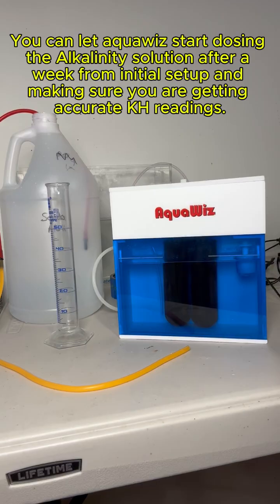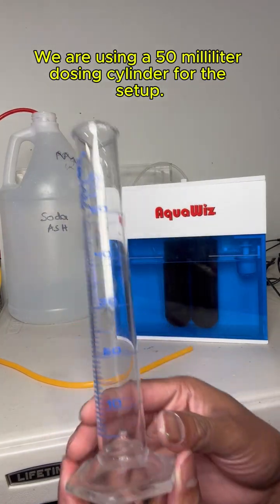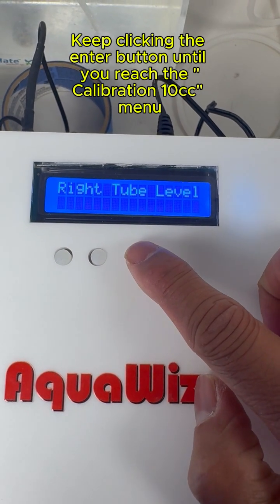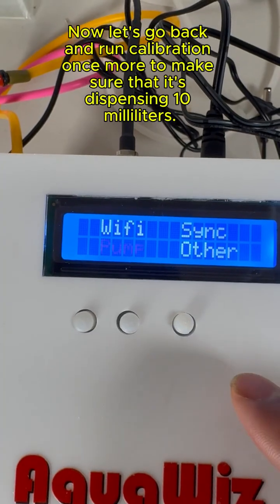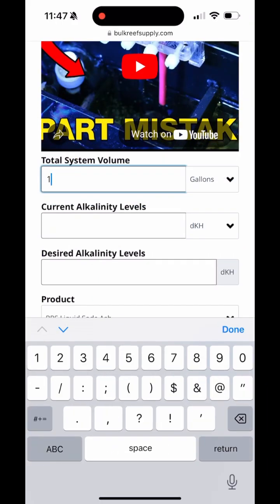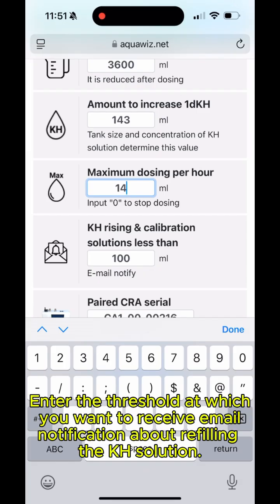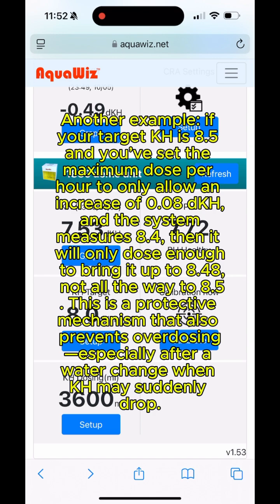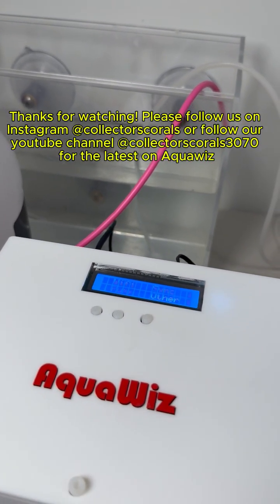Setting up Gen4 Aquawiz KHA for dosing Alkalinity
The KHA dosing system makes intelligent dosing decisions based on the KH measurement results taken every hour. The “maximum dose per hour” setting is there to serve as a safety limit.

For example, if your target KH is set at 8.5 and the system measures 8.47 in the current hour, it will only dose enough to increase KH by 0.03. This keeps the KH level very close to your target and minimizes fluctuations.

Another example: if your target KH is 8.5 and you’ve set the maximum dose per hour to only allow an increase of 0.08 dKH, and the system measures 8.4, then it will only dose enough to bring it up to 8.48, not all the way to 8.5. This is a protective mechanism that also prevents overdosing—especially after a water change when KH may suddenly drop.

We usually recommend users set the maximum dose per hour to an amount that can raise the KH by 0.05–0.1 dKH per hour. This is a safer and more stable approach.